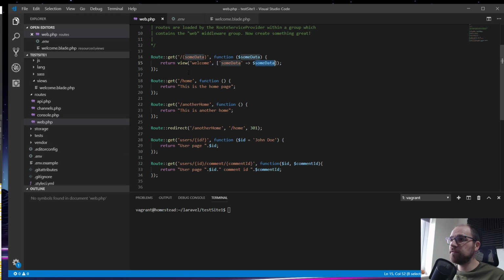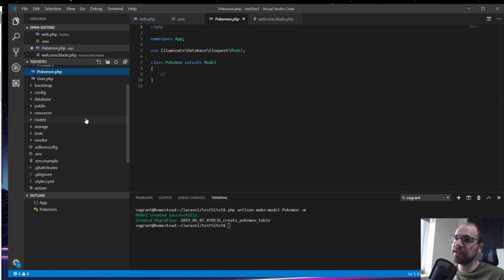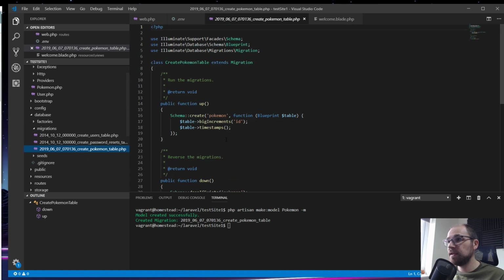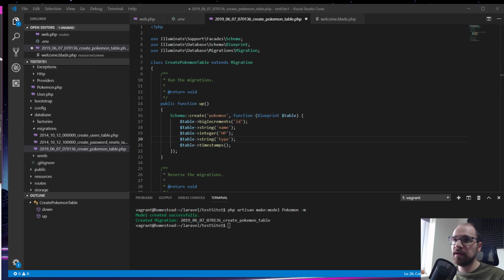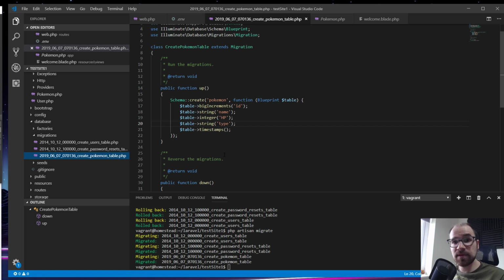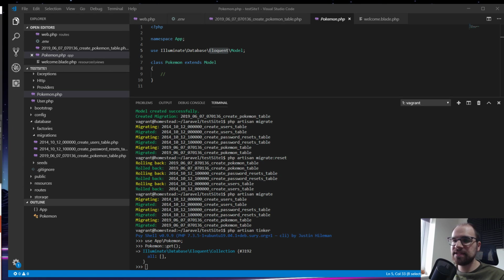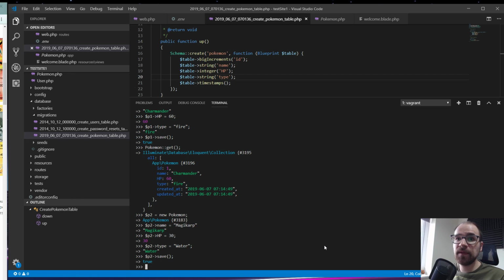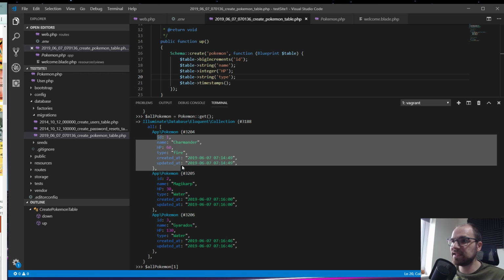Models in Laravel - The Basics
In this video I walk you through the basics of models in Laravel. This includes working with database migrations, adding rows to a database and an introduction to tinker.

Laravel is the most popular open source PHP framework and in this series of videos we will be working through all the fundamentals.

This is delivered as part of the Computer Science Degree at Swansea University